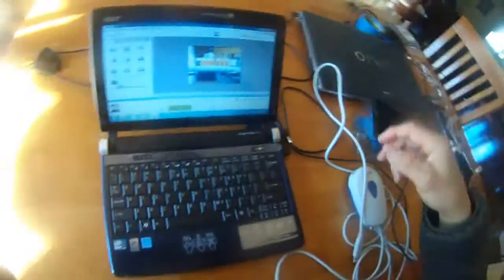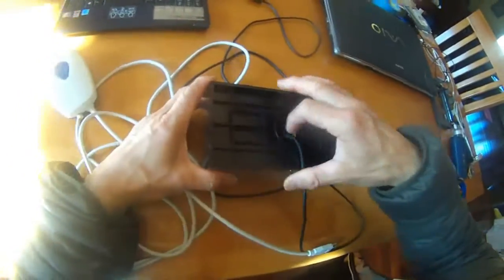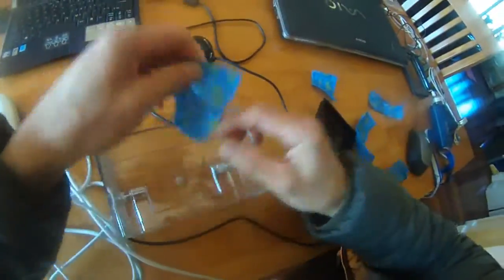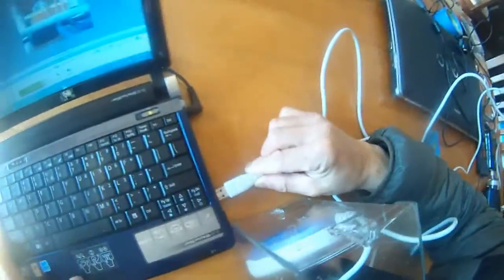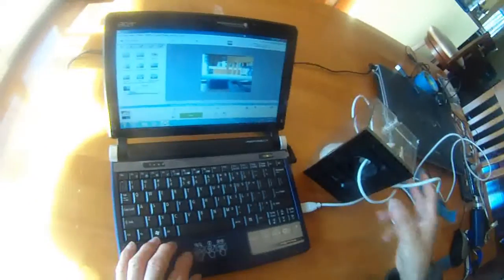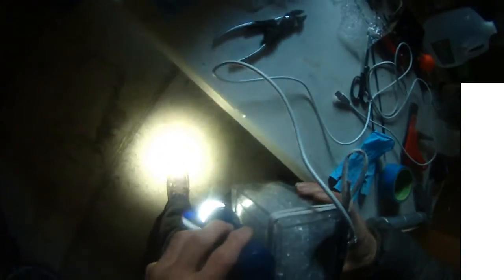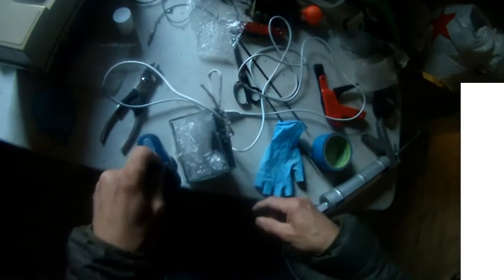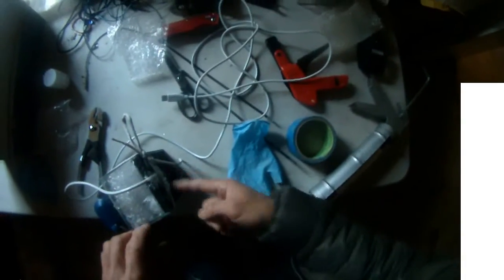DIY Underwater camera - Free! turning old toys to new! (2 of 3)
DIY Underwater camera - Free! turning old toys to new! (2 of 3) - pictures slide show click here (13m27s)
I have 2 OLD 2002 and 2004 USB powered webcams lying around, 6 feet for creative VF0050 webcam and 10 feet Intel webcam pro CS430. An acrylic box from my action+ wifi videocam. An old notebook purchased in 2009 Acer Aspireone 10" with 160 GB. An old waterproof Ikelite LED flashlight. I have a 2001 old 100W Inverter that can convert 12v DC to AC to power my 2009 old notebook so I can use it to Live view fish video and record it. My 2009 old notebook battery can last about 30 minutes without charging. It will confirm my fish or turtle image in the Raymarine Dragonfly 7 fish finder so no mistake or guess game - LOL Time for the underwater world mystery to reveal its veil. Biggest pain in the butt was to find the webcam drivers that work with windows 7. The CD came with the webcam was good for windows XP and the manufactures don't even keep servicing these anymore. I also downloaded FREE Picasa 3 to capture video from my usb webcam.